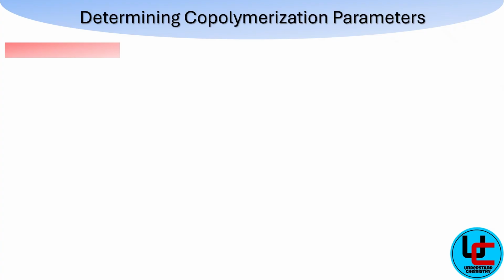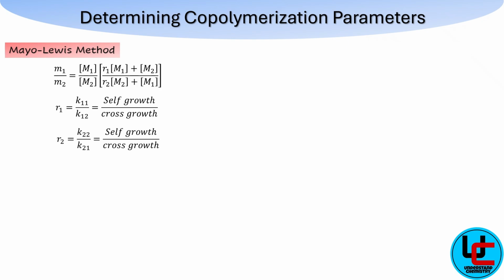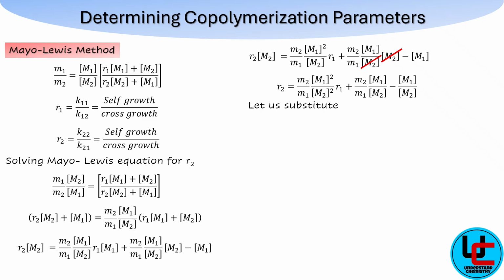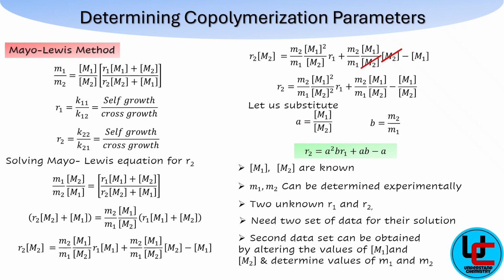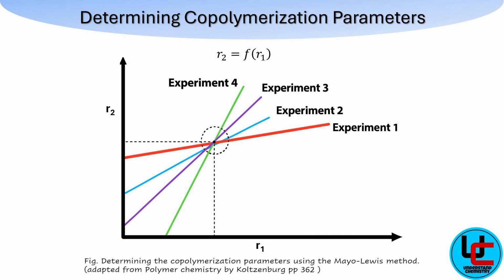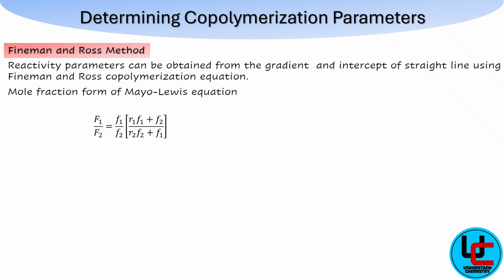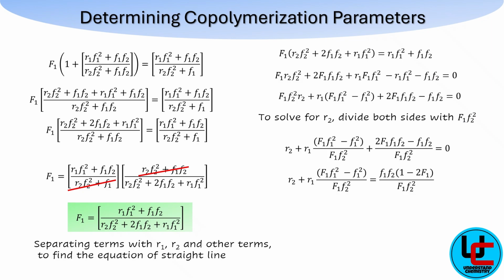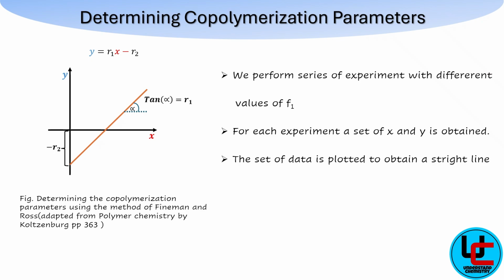Copolymers| Part 3| Determining Copolymerization Parameters| Dr. Bilal | Understand Chemistry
➤Welcome to Understand Chemistry with Dr. Bilal.
➤ In this lecture, we explore the experimental determination of copolymerization parameters 𝑟1 and 𝑟2
➤First, we examine the Mayo–Lewis method, starting from its fundamental equation.
➤Learn how mole fractions in the copolymer relate to feed composition and reactivity ratios.
➤Understand the mechanistic meaning of 𝑟1=𝑘11/𝑘12 and 𝑟2=𝑘22/𝑘21
➤See how rearranging the Mayo–Lewis equation allows calculation of
𝑟2 and why multiple experiments are required.

➤Discover how plotting data sets produces lines whose intersection reveals accurate values of 𝑟1 and 𝑟2

➤Next, we move to the Finemann–Ross method, which linearizes the Mayo–Lewis equation.

➤Learn how experimental data points are transformed into a straight line, where slope = 𝑟1 and intercept = 𝑟2

➤This video provides a clear step‑by‑step explanation of both methods, ensuring you understand how reactivity parameters are determined in practice.